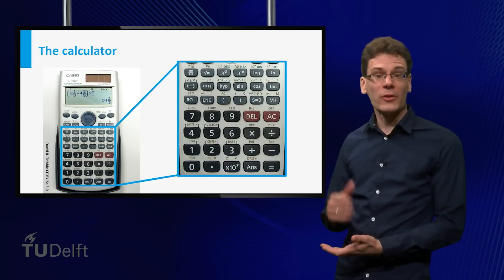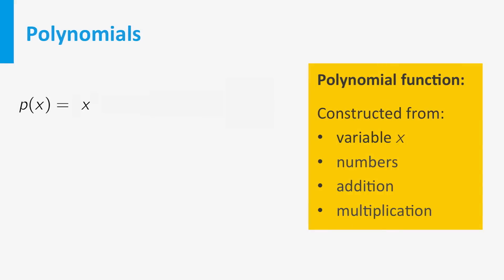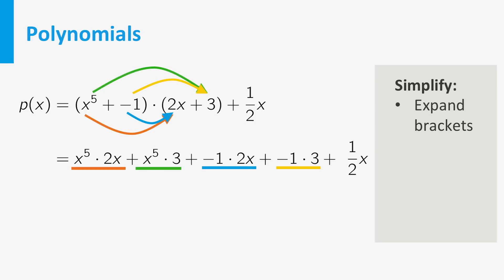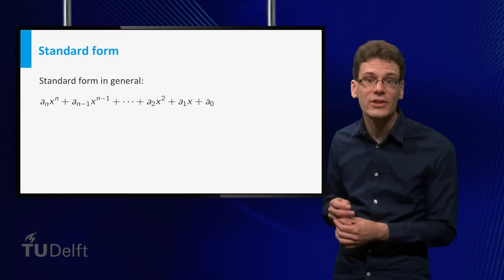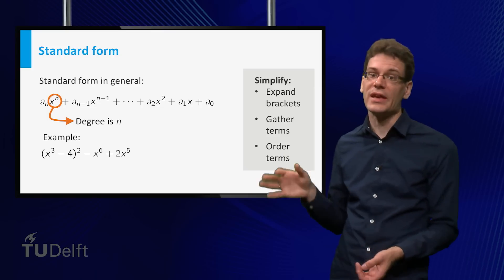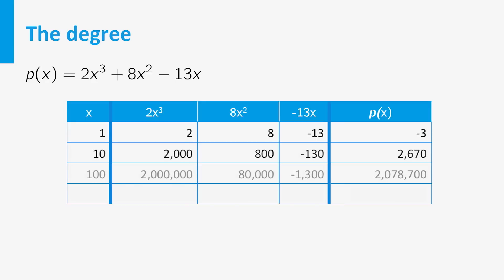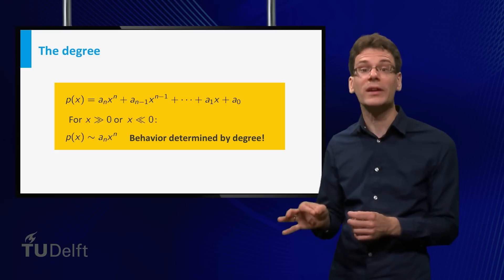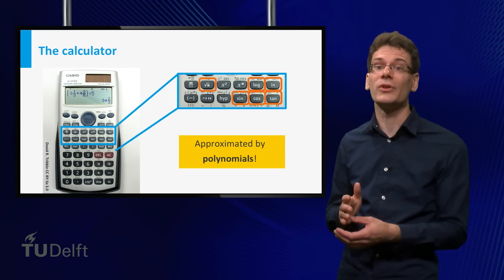Polynomial function - Functions - Mathematics - Pre-university Calculus - TU Delft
A polynomial function is a function that can be constructed from a variable and a set of numbers, using only addition and multiplication. You will learn how to determine the degree of a polynomial.This video is part of the edX course: pre-university Calculus (Calc001x)